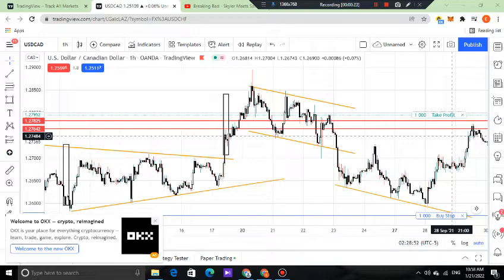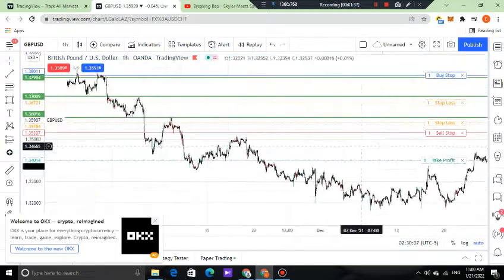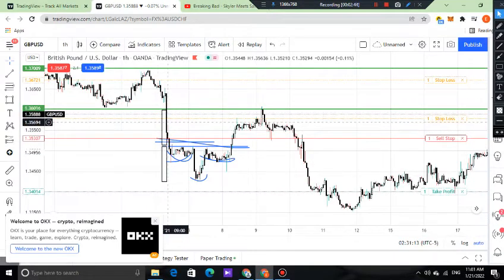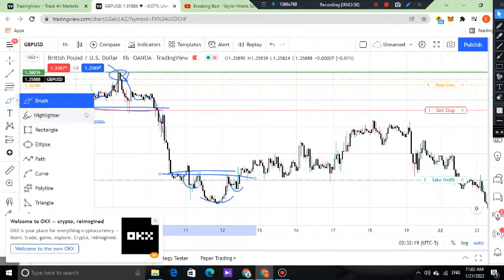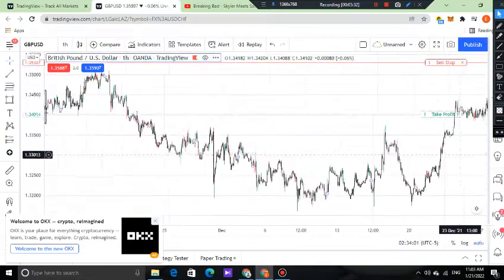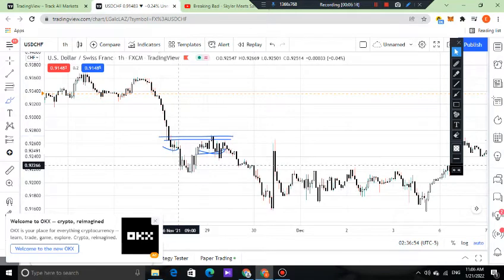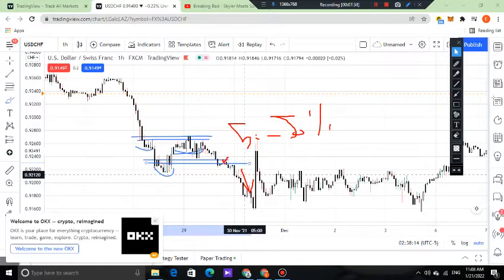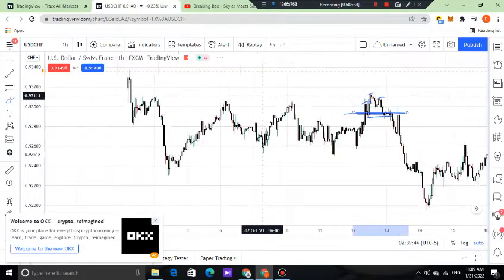head and shoulder pattern in forex,crypto,stock market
forex trading,
forex,
tradingview indicators,
tradingview best indicators,
tradingview tutorial,
swing trading,
best tradingview indicator,
tradingview indicator,
swing trading,
best forex,
stock market,
rayner teo,
price action,
day trading,
forex trading